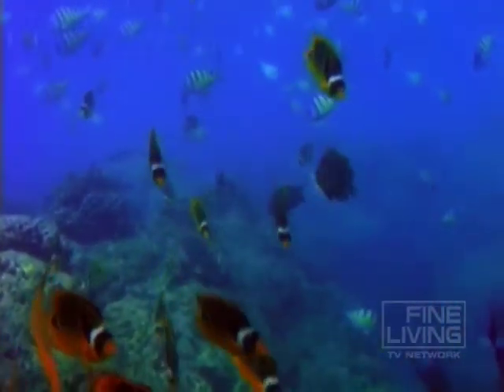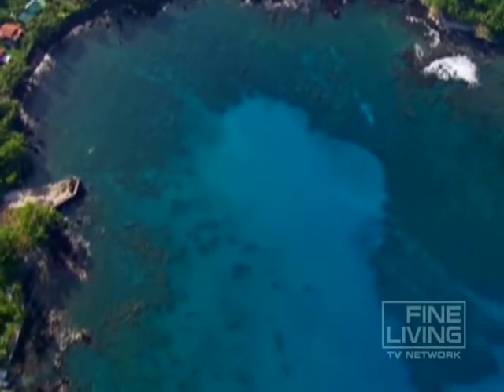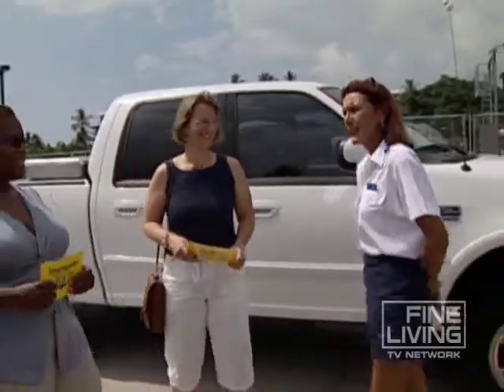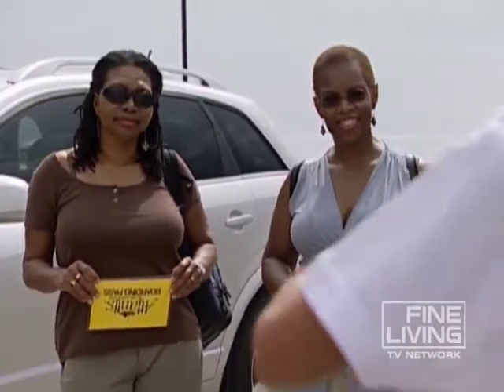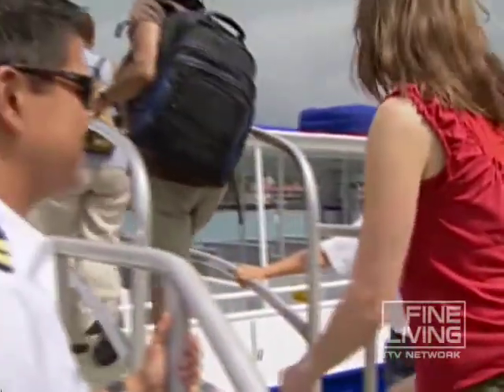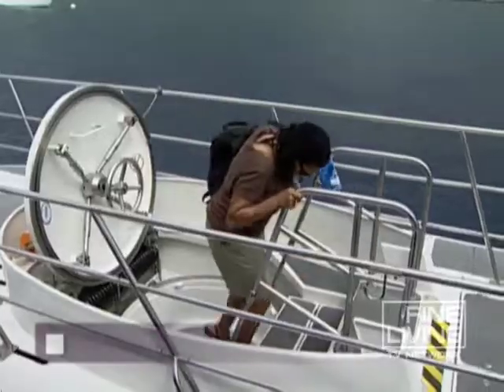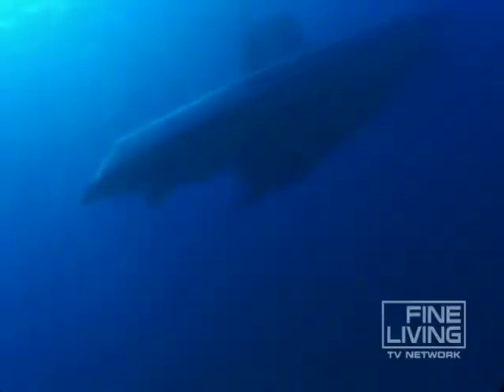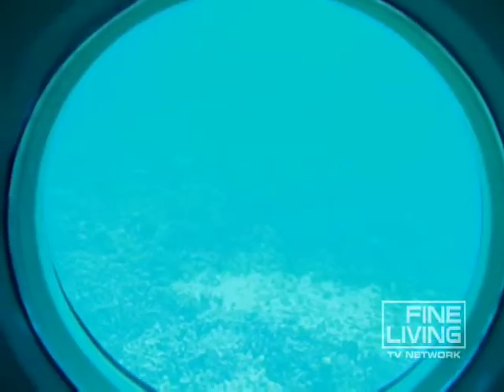Coral Reef Tours-Fine Living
Four environmentalist pals take a submarine tour of a Hawaiian coral reef.   This video is part of   All-Girl Getaways show   hosted by Stephanie Oswald . SHOW DESCRIPTION :Every weekend, thousands of women go out and rejuvenate their lives, celebrate birthdays or just get away - without the kids, husbands or the daily grind. Sound like something you need in your life? Fine Living Network's All-Girl Getaways shows you how women plan their all-girl escapes. From weeks of detailed planning and careful execution to finally enjoying the well-deserved weekend, you're invited into the inner circle to find out what it takes to have an organized, successful and exhilarating mini-vacation. Join Fine Living for All-Girl Getaways today!